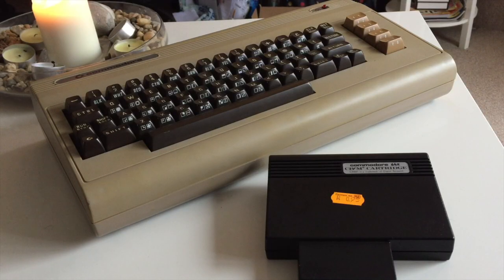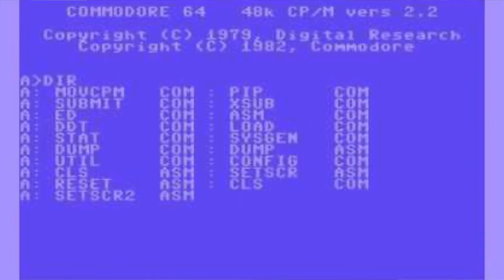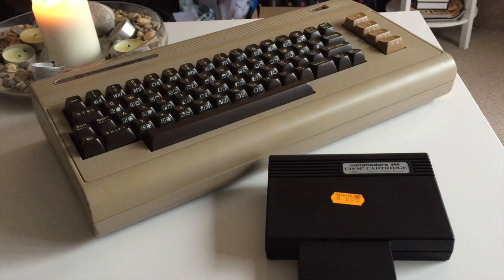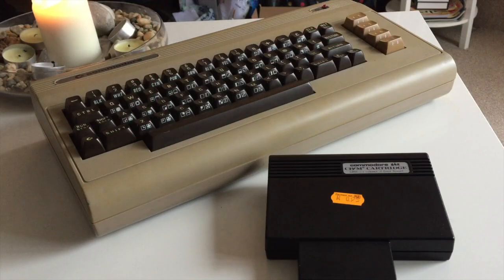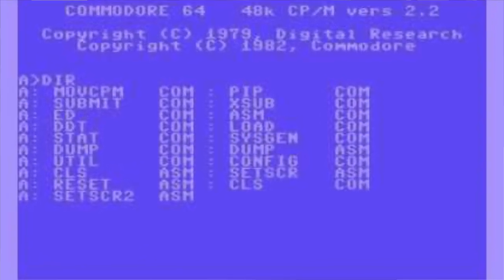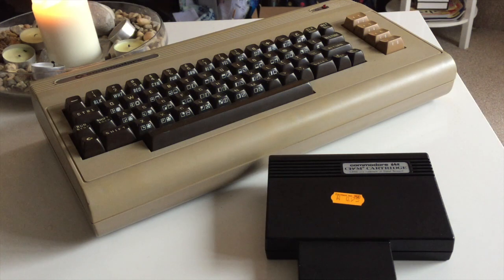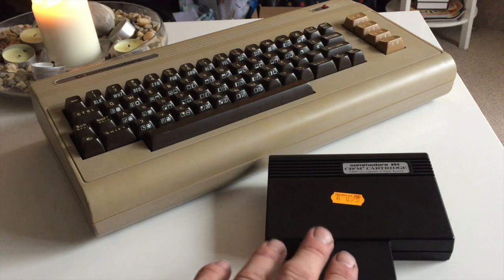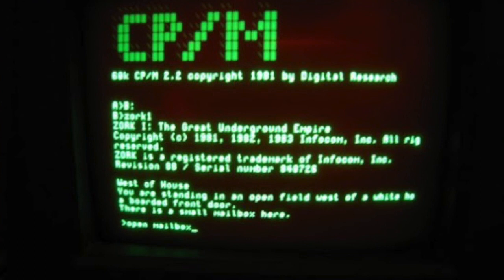Commodores CP/M 2.2 cartridge pt1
Looking at and using
Commodore CPM cartridge on the C64 part1.